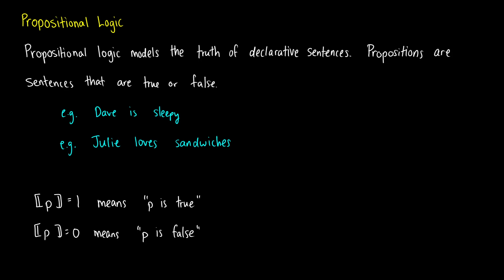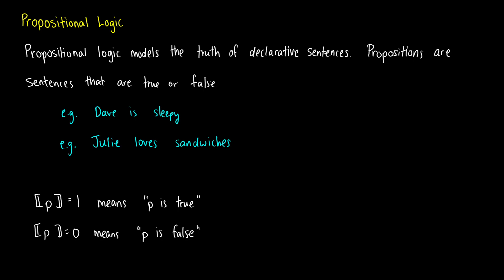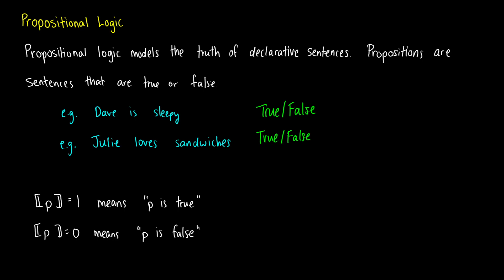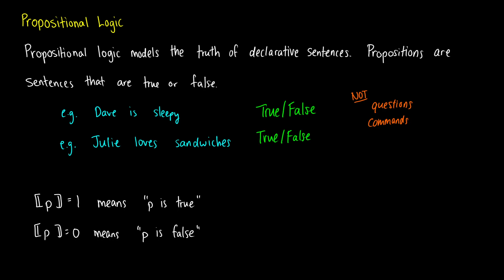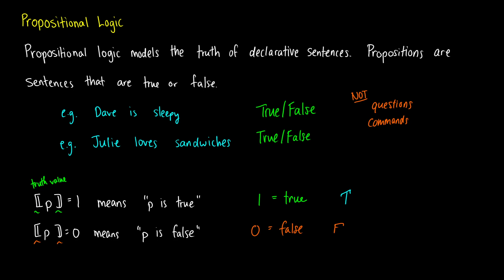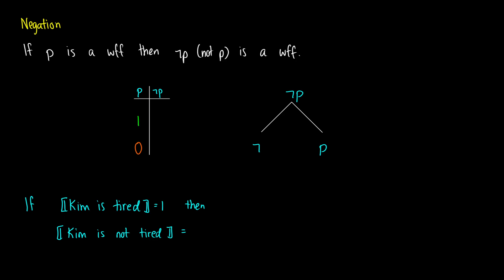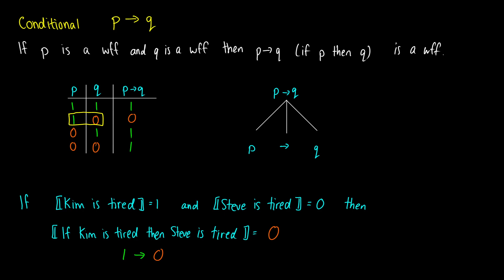Semantics: Propositional Logic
This video covers propositional logic in semantics for linguistics. We talk about propositions, the negation, the conjunction, the conditional, the disjunction, truth tables, syntax of logic, tautologies, and contradictions all in 11 minutes.